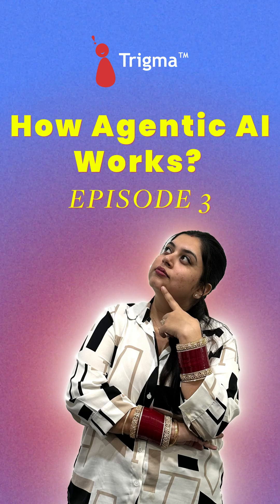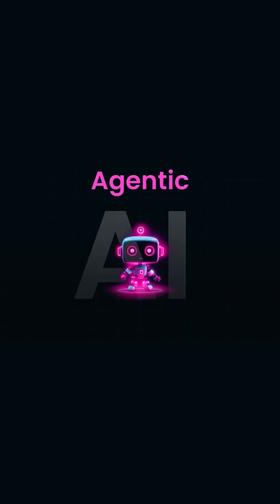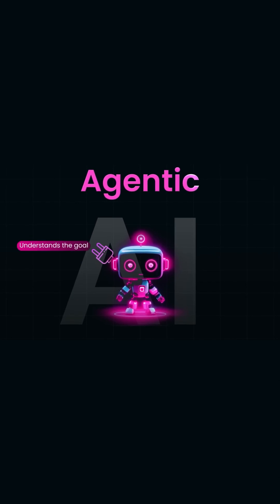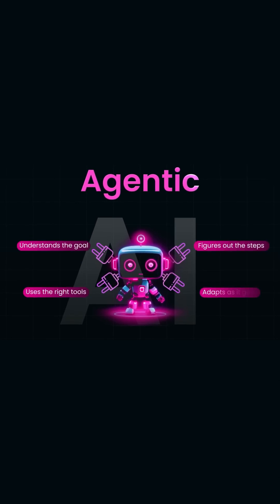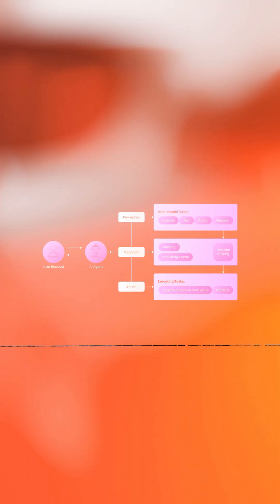How Agentic AI Actually Works? Why Every Business Will Start Using Agentic AI in Coming Years?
Ever wondered "how Agentic AI actually works"? In this video, we break it down step-by-step, in the simplest and most practical way.

You’ll learn how Agentic AI:
✅ Sets a goal
✅ Breaks it into smaller tasks
✅ Assigns those tasks to multiple AI agents or tools
✅ Learns from the results
✅ Automatically improves the plan
✅ Reaches the target faster than any human team

Imagine asking it to “launch a new product online.” Agentic AI can design the campaign, write emails, create posts, analyse performance, optimize targeting, and repeat, all by itself.

To make it more clear, let's walk through a real-world eCommerce example where Agentic AI acts like a 24/7 digital marketing manager that:

- Creates ads
- Analyses data
- Adjusts targeting
- Sends promotional emails
- Continuously optimizes results

This is the future of automation. The systems that don’t just think, they act, adapt, and evolve.

If you’re exploring AI, automation, digital marketing, or eCommerce growth, this video will change how you see the future of business.